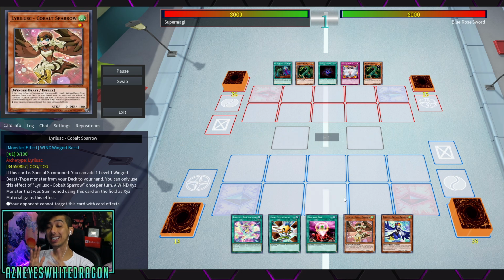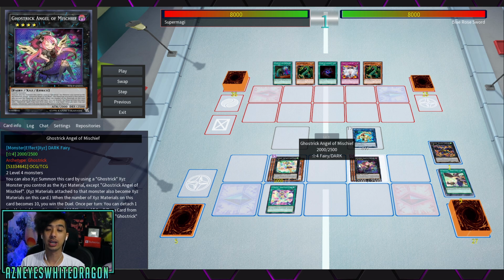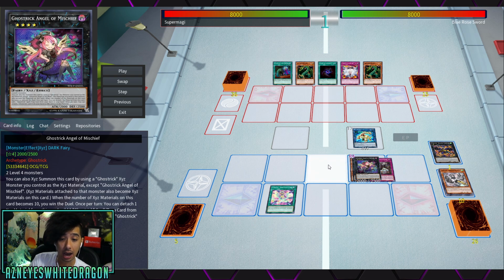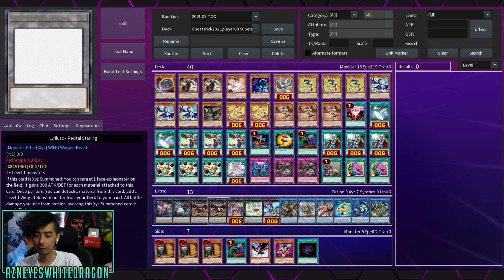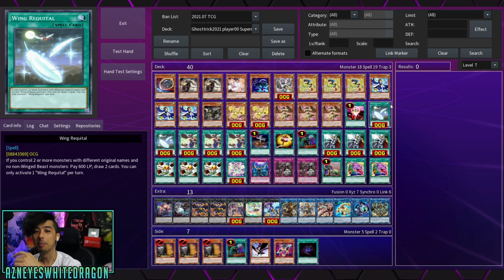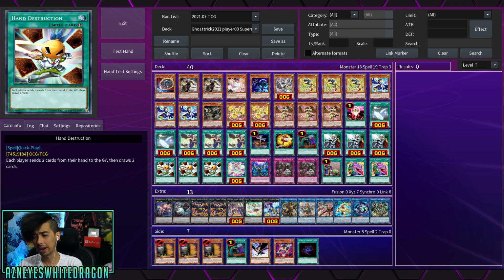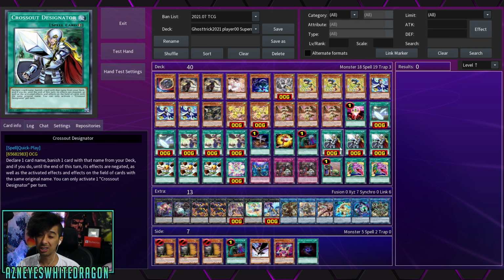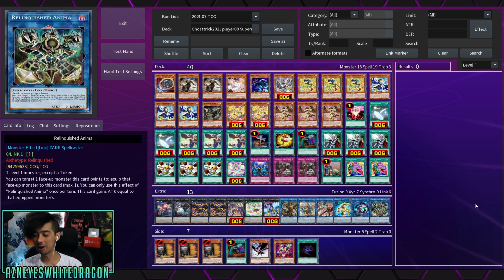Tribrigade Lyrilusc Ghotsrick FTK (Progress Deck BETA)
Buying YuGiOh Cards? Check out

FAQ

AzneyesWhitedragon
USA